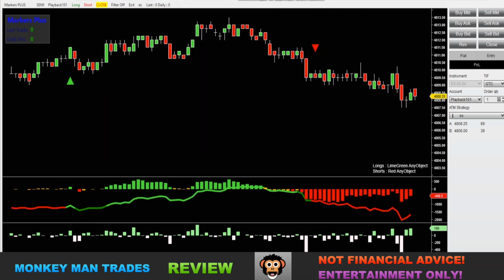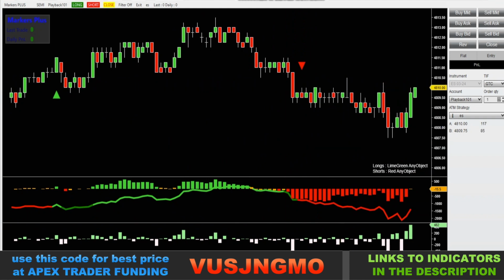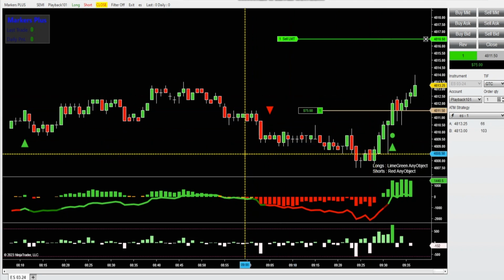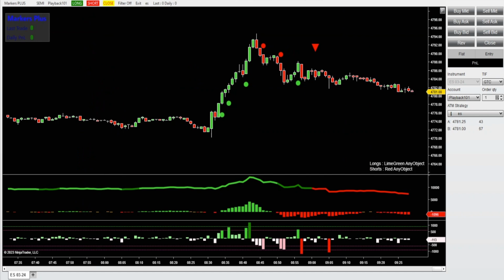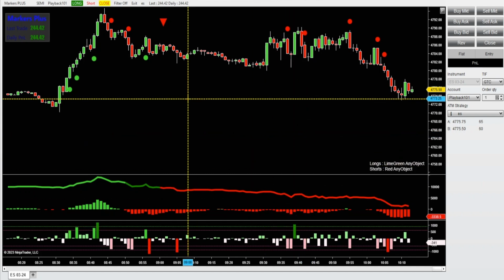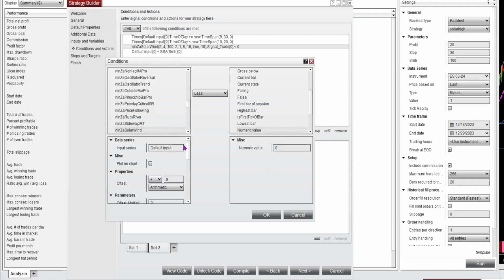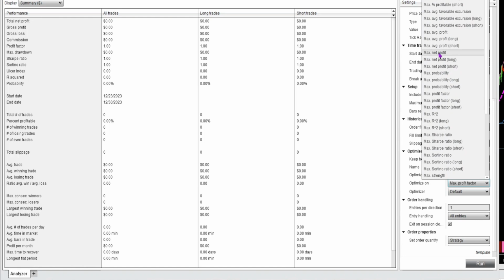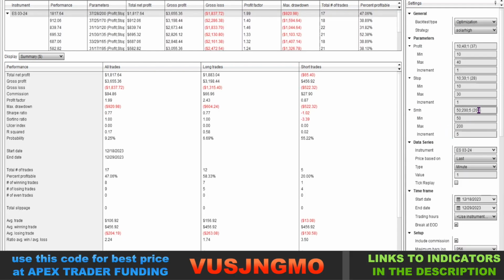Automating DELTA indicators with Markers Plus and using Strategy Builder to add longer term filters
Using delta indicators with Markers Plus to automate the trading signals.  Plus...How to use strategy builder to add a longer term filter to Solar Wind and other Ninza indicator signals.

click the link below and use code -     MONKEYMAN60
sale goes the entire month of DECEMBER!!